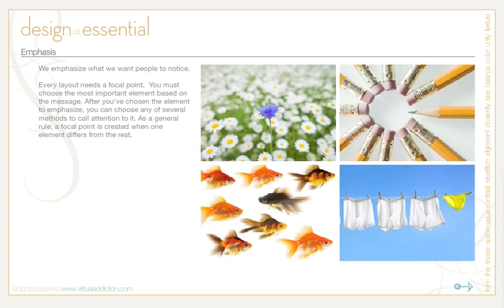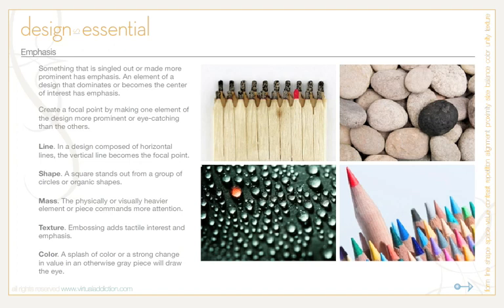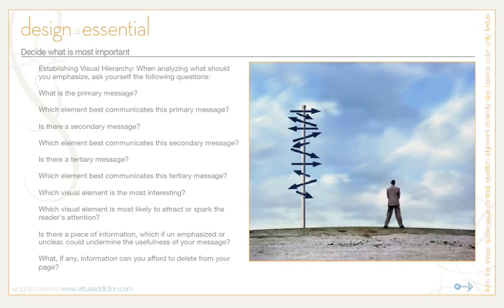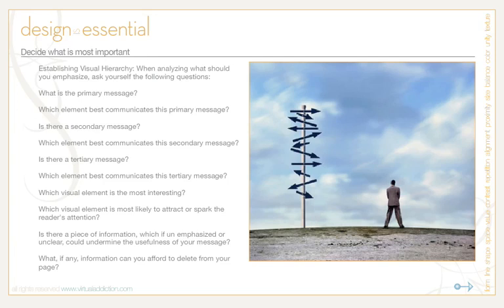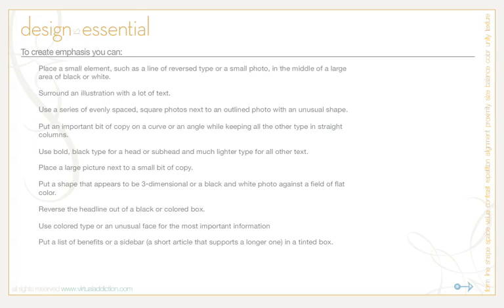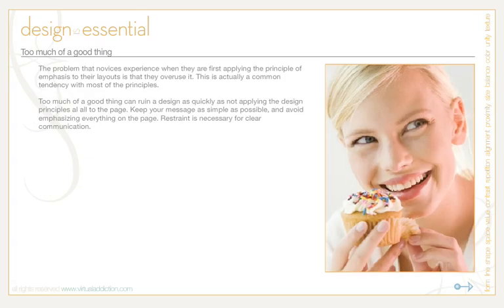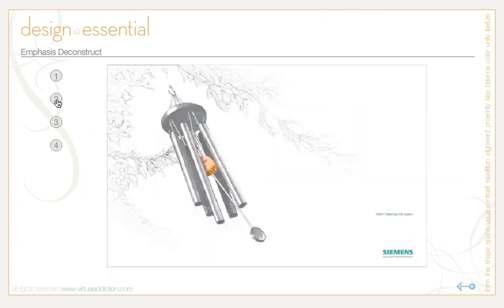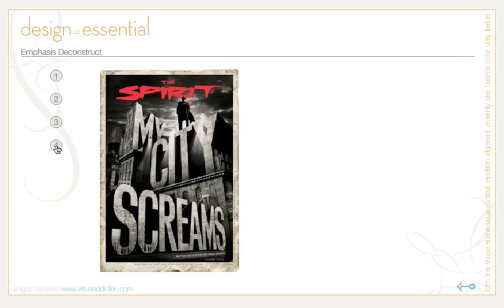38 Design Principles - emphasis